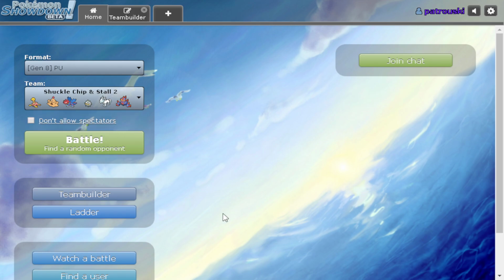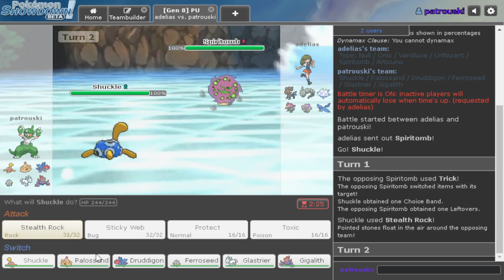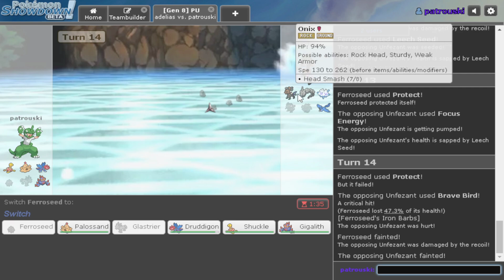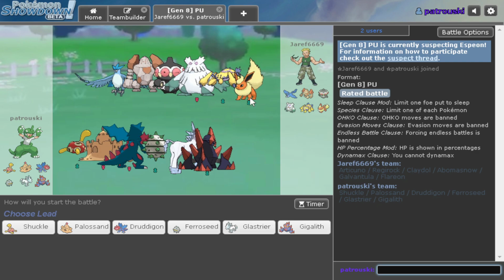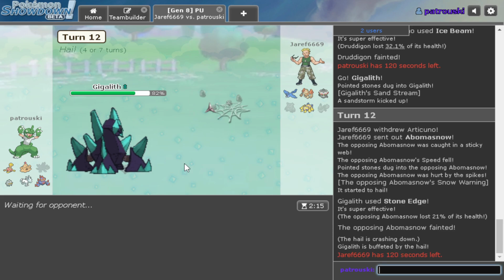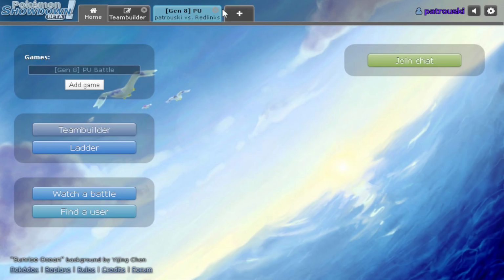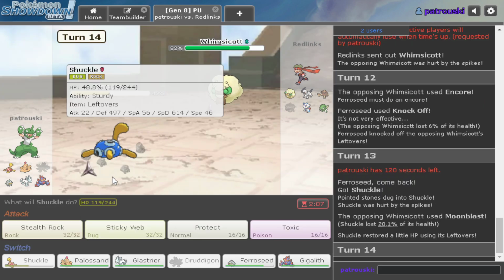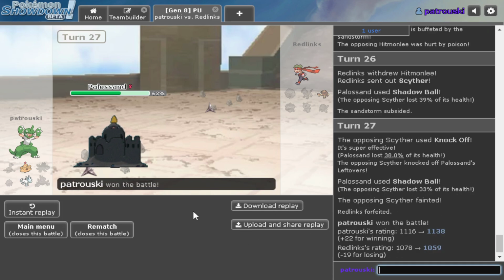2022 SHUCKLE SAND STALL CHIPS AWAY EVERYTHING